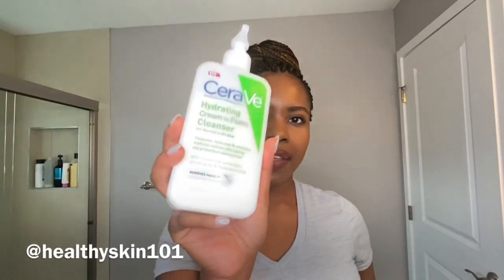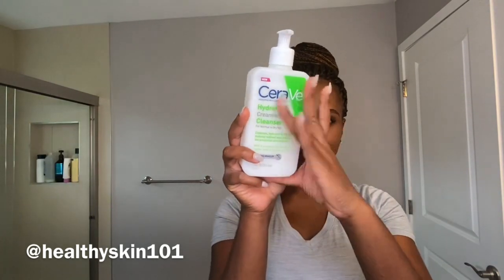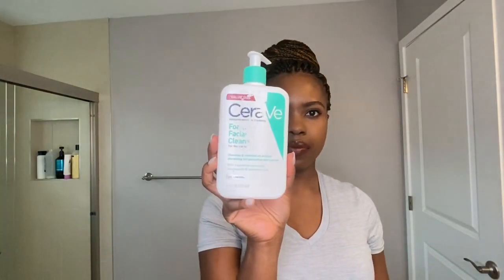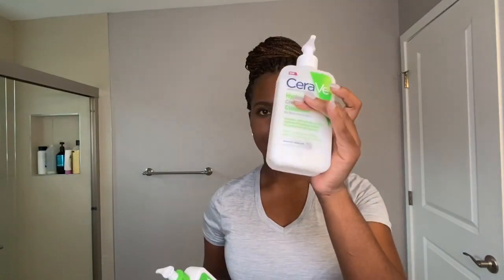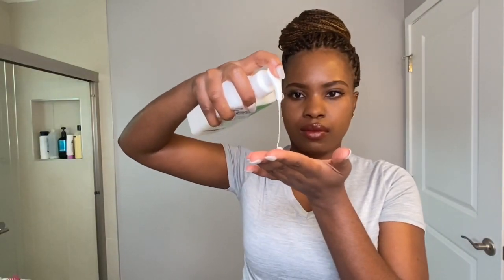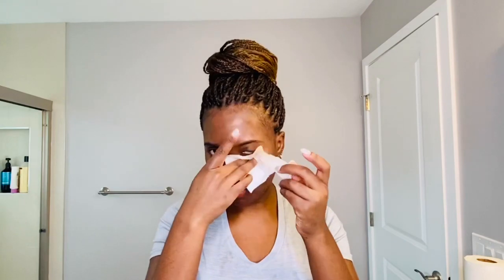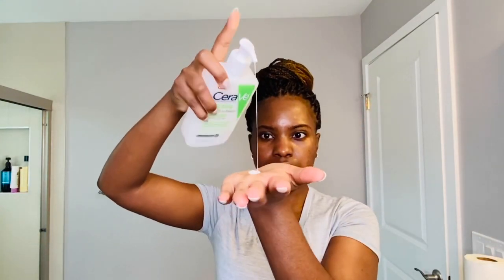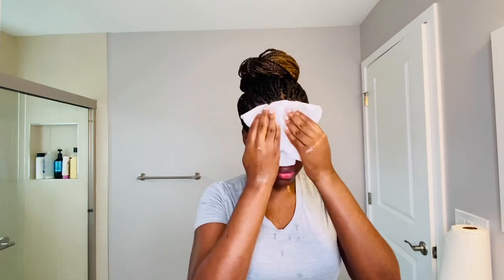Watch this before you buy: Cerave Hydrating Cream to Foam Cleanser⎜Does it remove makeup?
My Honest Review on Cerave Hydrating cream-to-foam cleanser.
Ingredients?
Does it remove makeup?

*Remember Healthy Skin takes time. Consistency is Key. For cystic stubborn acne PLEASE visit a professional!

About Me:
AGE: Im 31 years old.
Occupation: Registered Nurse
Skin type: Oily + hormonal acne prone skin.

Hello my name is Marie and I live in Florida.  I have Struggled with hormonal acne my whole life. Never had a Real skincare routine until now. I have actively been researching and trying skin care products that are making a difference in my skin for the FIRST time. I am learning so many new skincare tips and products and want to document/share my journey with you. I am not a professional but I am definitely a SELF- PROCLAIMED skin care enthusiast. 😘